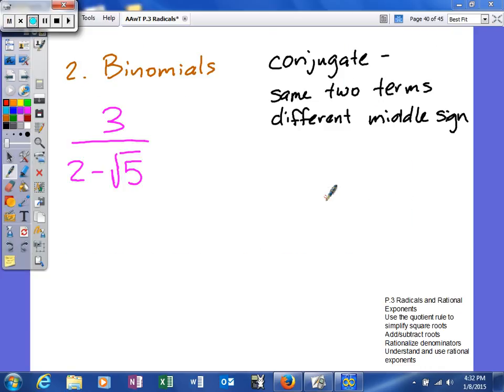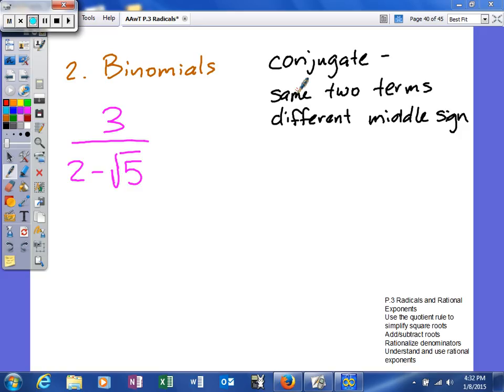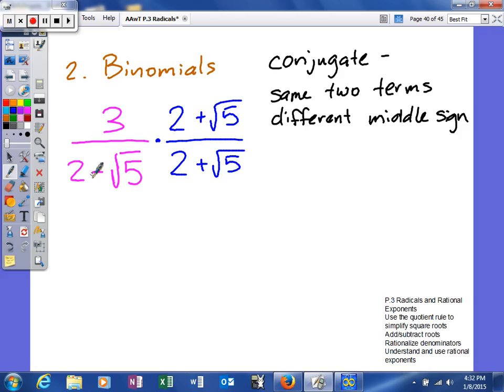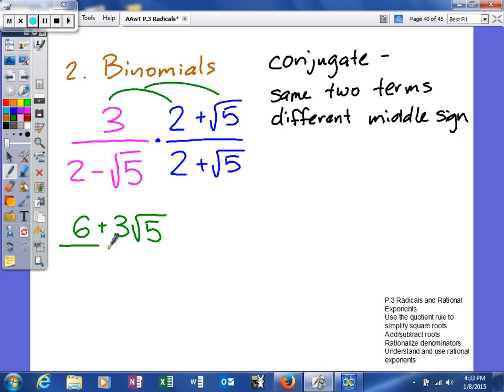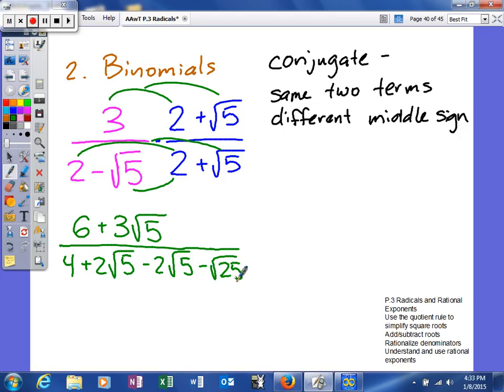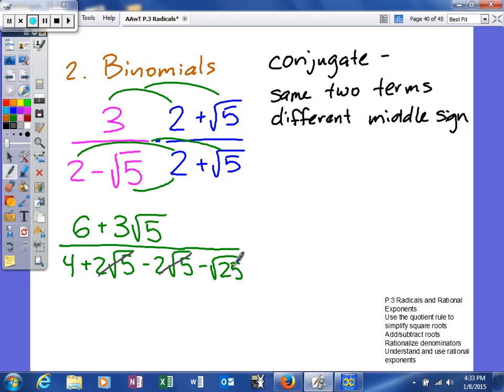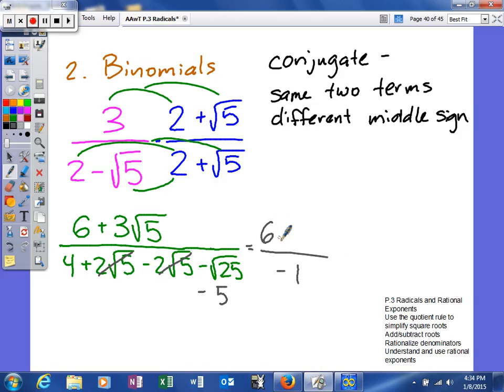Mooney - Review - 3 Radicals and Rational Exponents rationalizing the denominator binomial